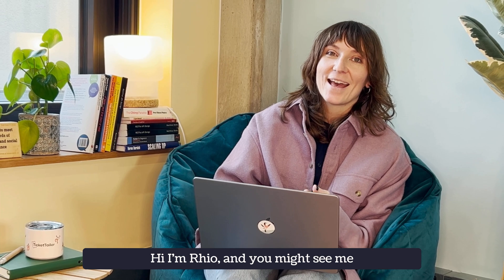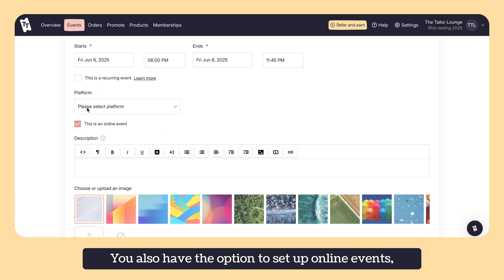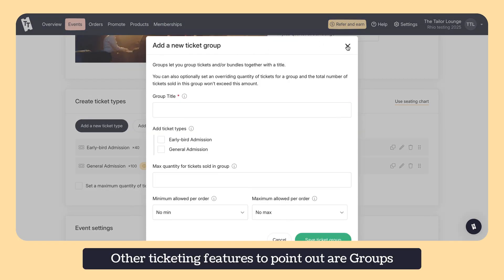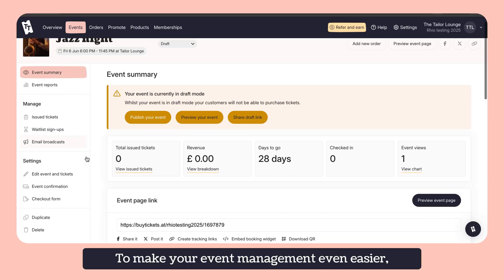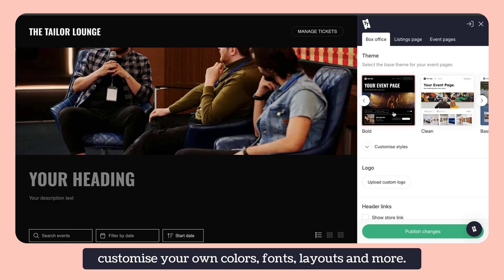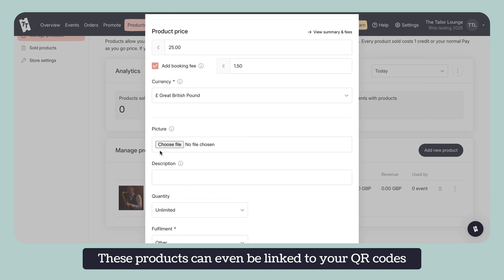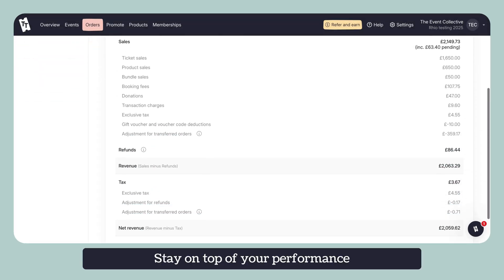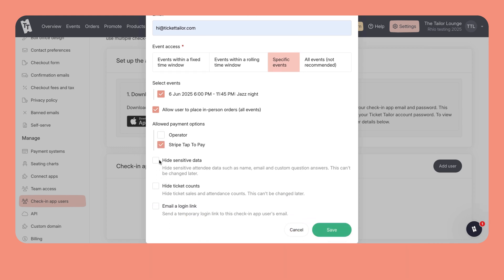Ticket Tailor Demo 2025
Learn how to get set up and start selling tickets with Ticket Tailor. Explore features, integrations, payment methods & more. Follow along with our Head of Customer Experience, Rhio, who covers all the basics, so you're set for event success.

Setting up your event:
00:49 - Add your event details
01:48 - Add ticket types
02:28 - Add donations
02:43 - Preview your event
02:57 - Set up your payments

Customise your event:
03:23 - Edit your checkout form
03:42 - Send email broadcasts
04:04 - Event conformations
04:17 - Design your Box office
04:26 - Share your event

Manage your event:
04:42 - Create your widget
04:50 - Discount codes
05:17 - Sell Products
05:54 - Set up Memberships
06:05 - Manage orders
06:30 - Reporting and analytics

Manage your Box office:
06:50 - Team access
07:00 - API and integrations
07:18 - Custom domains
07:27 - Check-in app

This Demo was made in July 2025. We're always busy building lots more features to make selling your tickets a breeze! 🎟 🎟 🎟

It's free to create an account and get set yourself selling today.

to see all of our features and book your own personal demo!